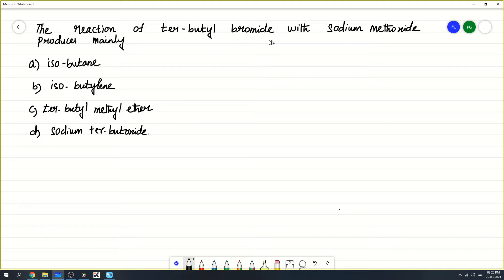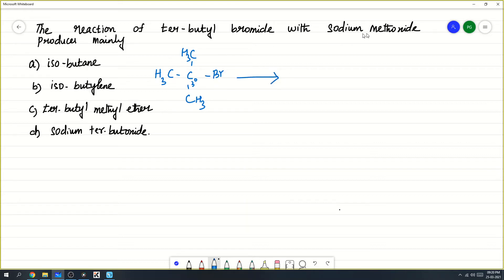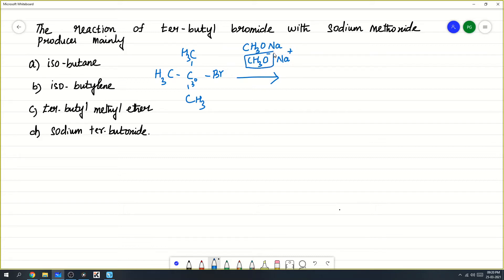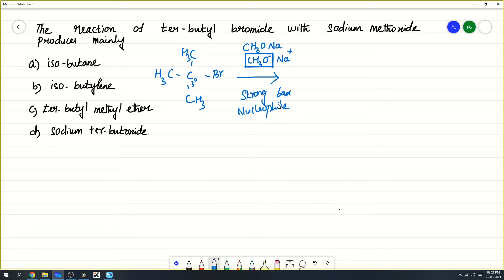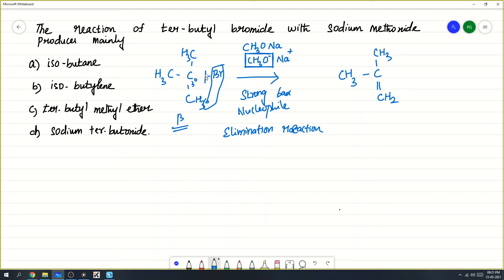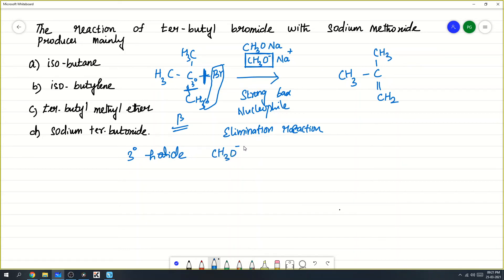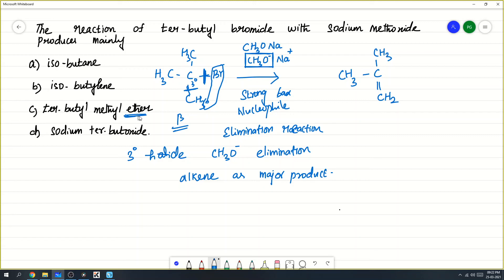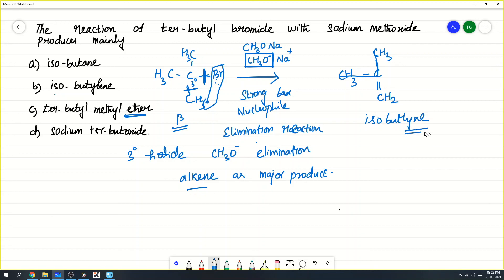The reaction of tertiary butyl bromide with sodium methoxide produces mainly